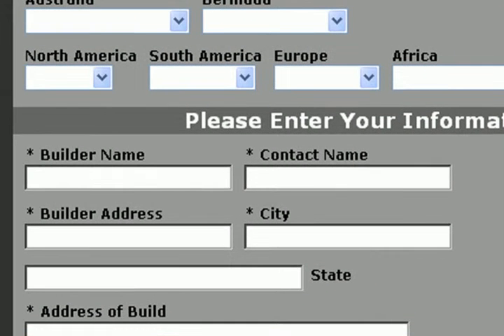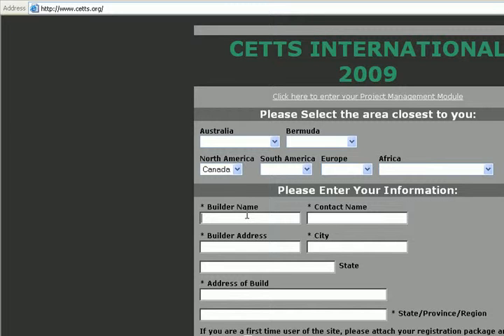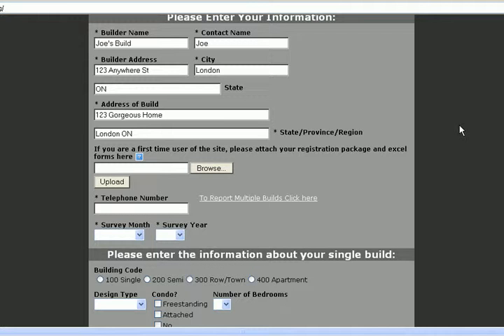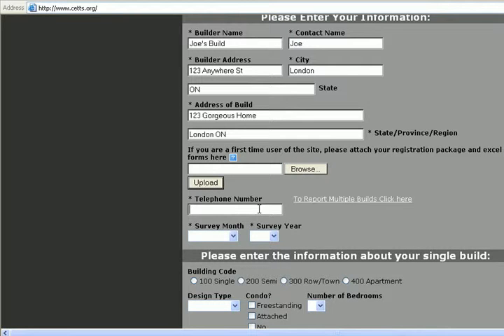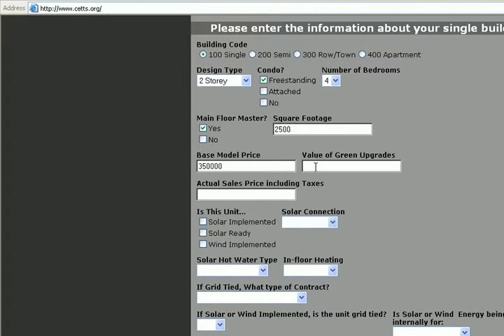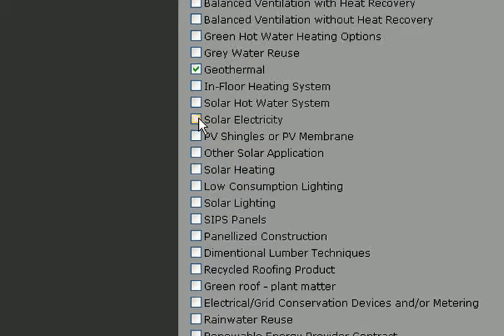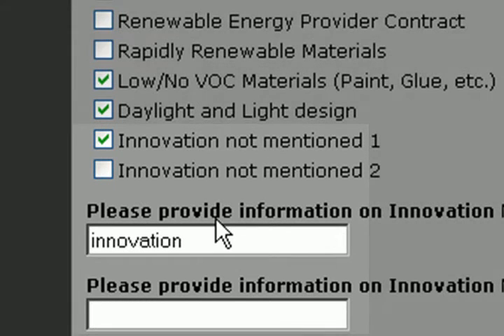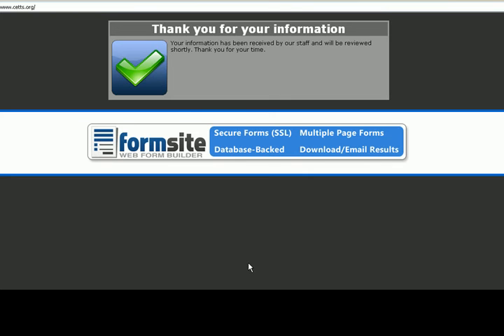CETTS INTERNATIONAL 2009 FORM